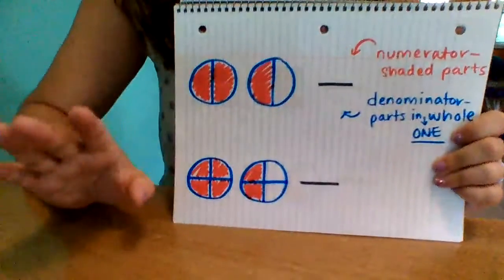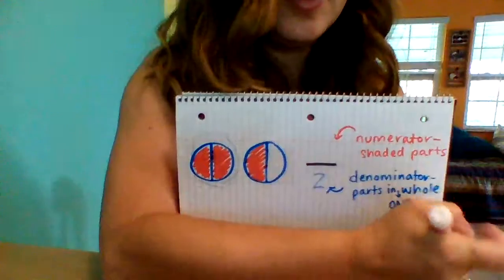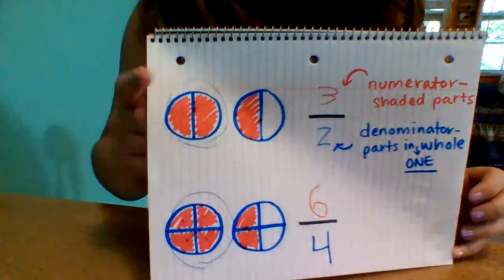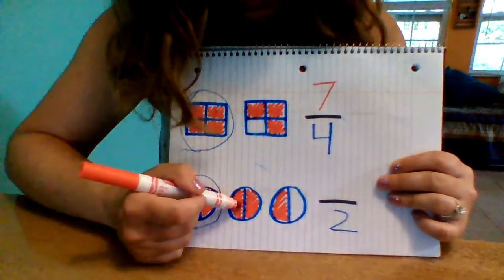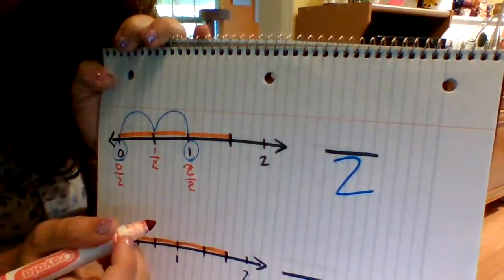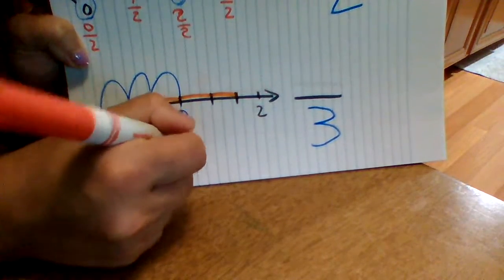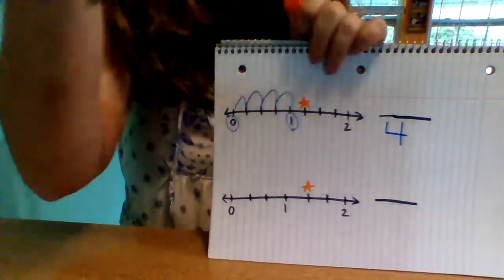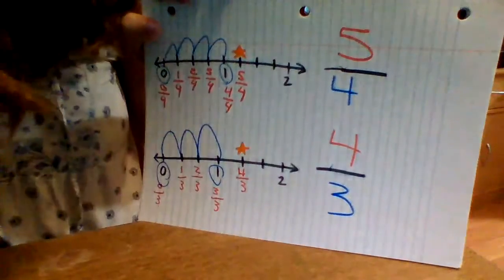Day 25 & Fractions Greater than One Whole